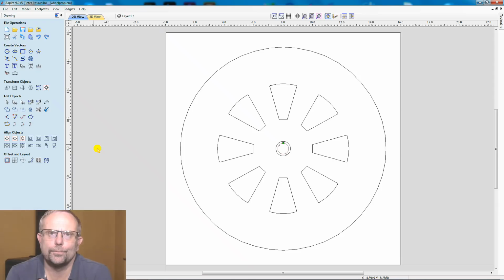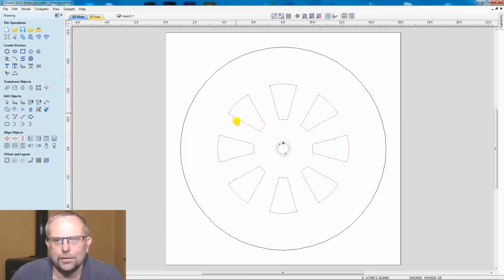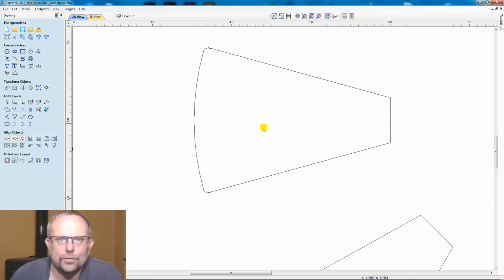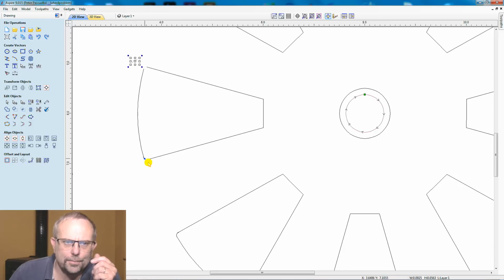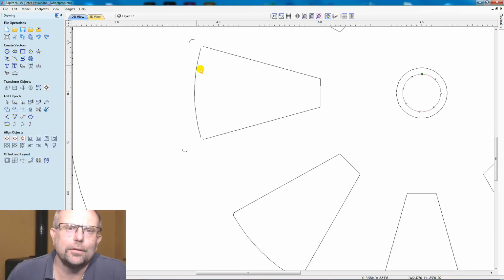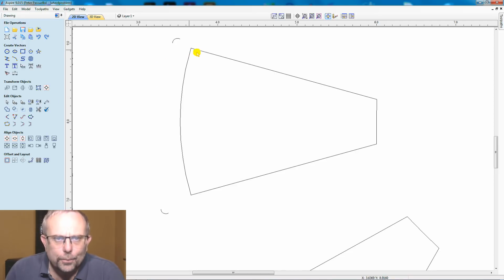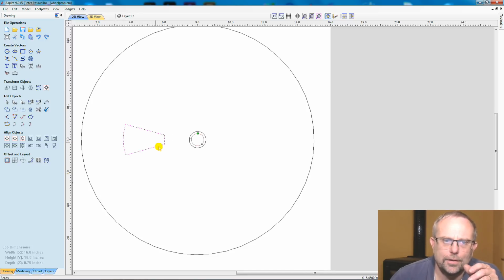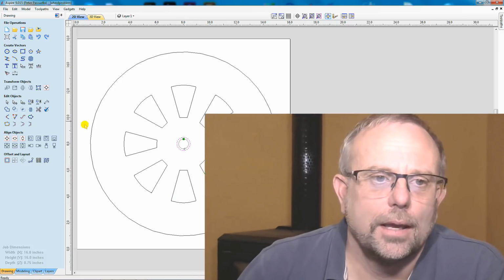Closing Stuborn Vectors in Vcarve Pro and Aspire - CNCnutz Episode 209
This video is inspired by a subscriber who was having trouble closing the vectors on a project he was making. This video will show the issue and solution to the problem. Hopefully you will find it useful if you have a vector that stubornly refuses to behave.